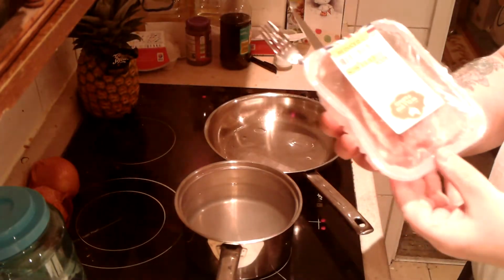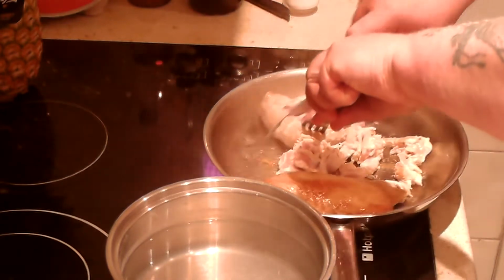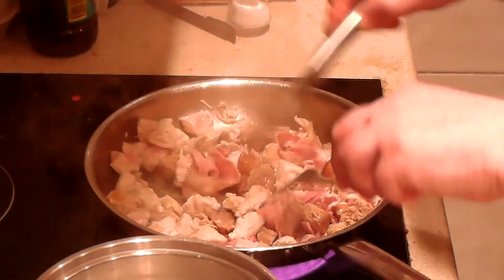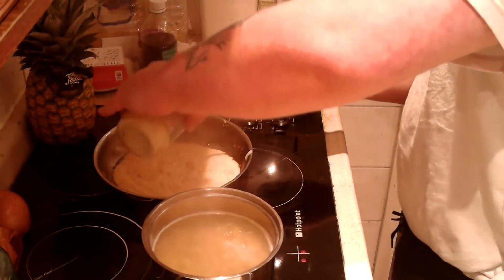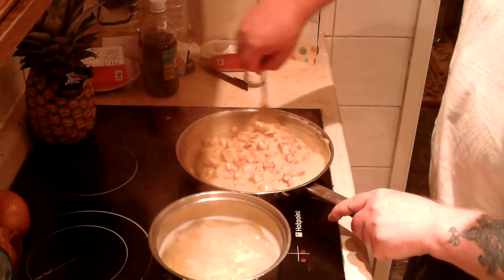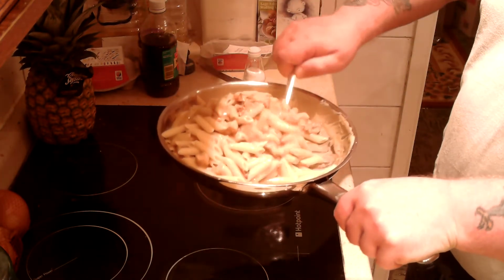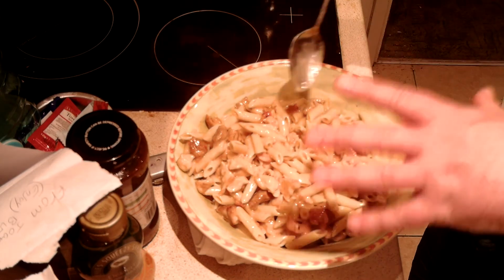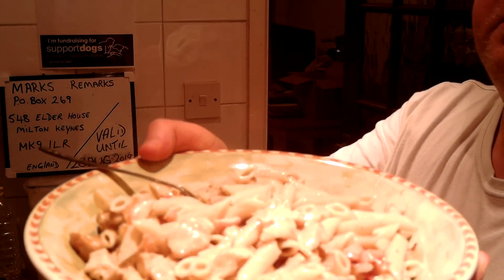Marks REmarks - Pasta Carbonara with Duck , Chicken and Bacon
chop and pan-fry some chicken, duck and bacon then add the carbonara sauce and pour over pasta.-